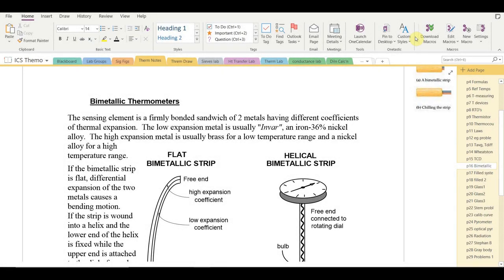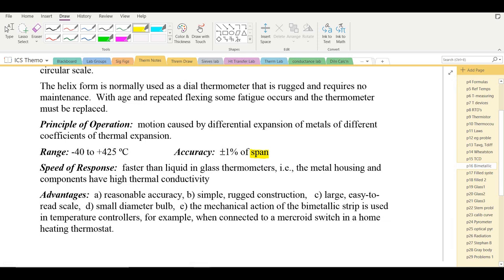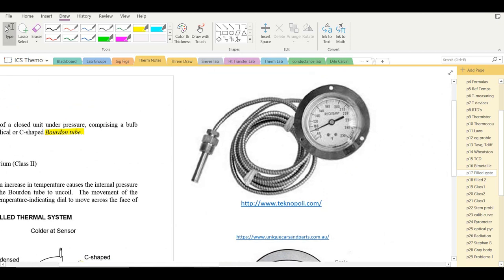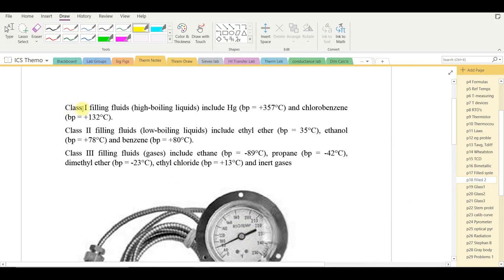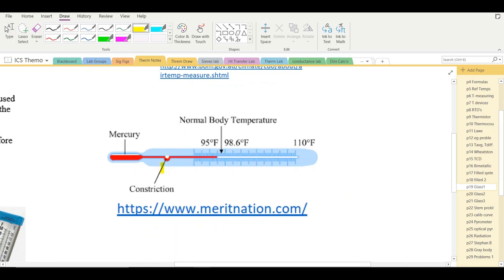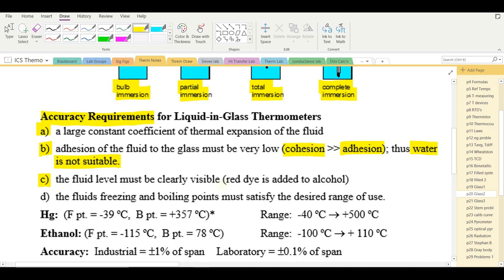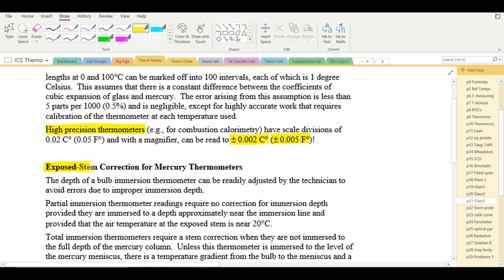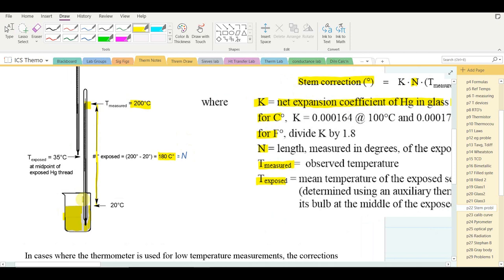Thermometers: Bimetallic, Filled Thermal System & Liquid in Glass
Common Industrial thermometers